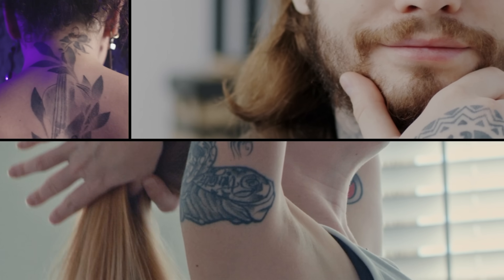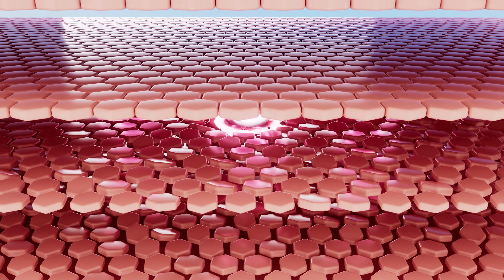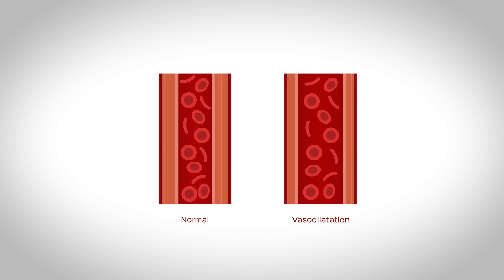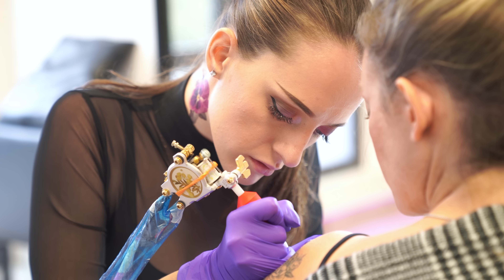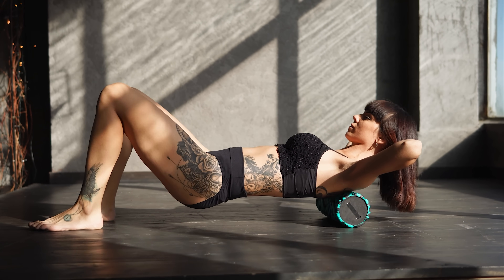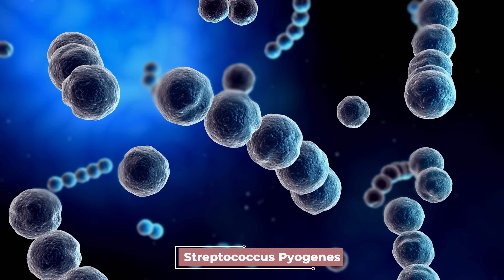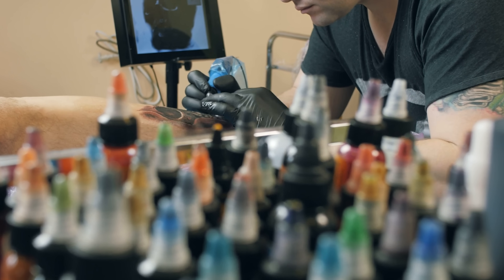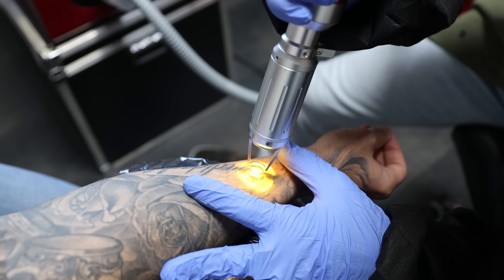The Risks of Getting a Tattoo & What They Do to the Skin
to get your FREE welcome kit that includes the canister, shaker, a year's supply of vitamin d3k2, and 5 extra travel packs of AG1!

In this video, Jonathan from the Institute of Human Anatomy takes us on a journey through the INKtricate world of tattoos. Explore the layers of your skin, from the epidermis to the dermis, and understand how tattoos become permanent. Learn about the inflammatory response triggered by tattooing and the importance of proper aftercare to maintain tattoo quality. Also discover some of  the potential risks of getting a tattoo such as infections, reactions, and even some unexpected issues that are likely to surprise you such as problems during MRIs and extra considerations for skin cancer screening.

0:00 - 0:35 Intro
0:36 - 1:59 Understanding Your Skin Before Tattooing: Exploring the Structure of the Epidermis
2:00 - 3:14 The Dermis & How Tattoos Become Permanent
3:15 - 6:02 Foreign Tattoo Ink & the Inflammatory Response Contributing to the Permanence of Tattoos
6:03 - 8:09 Tattoo Fading: Importance of Aftercare and the Role of Your White Blood Cells
8:10 - 9:09 Potential Risks of Tattoos: Infections
9:10 - 10:06 Clarifying Infections and Reducing Risks
10:07 - 10:54 Potential Risk: Reactions or Allergies
10:55 - 11:57 Unusual Risk: Burning Sensation During MRI?
11:58 - 12:21 Impact on Skin Condition Detection
12:22 - 13:32 Tattoo Removal: Methods, Pros, and Cons